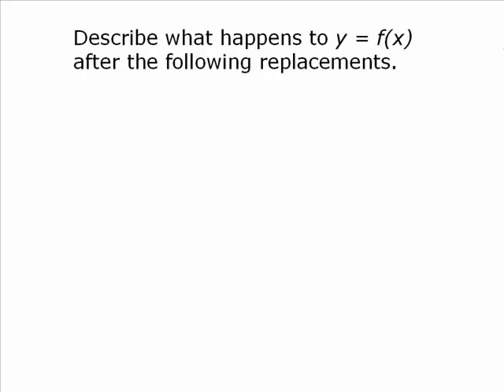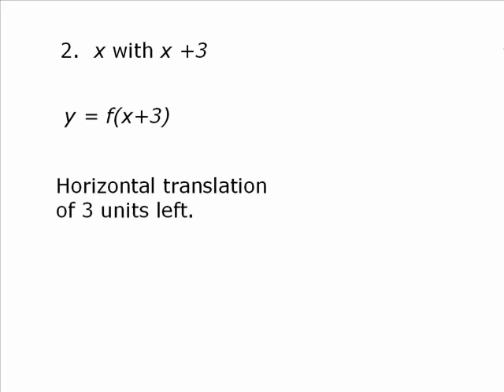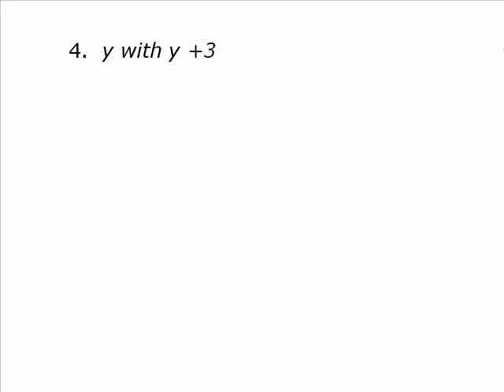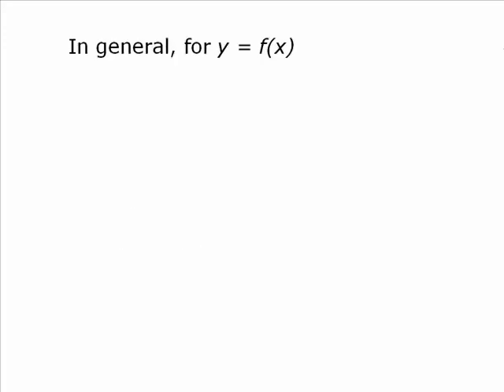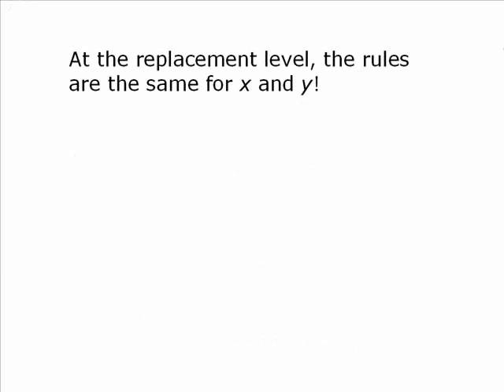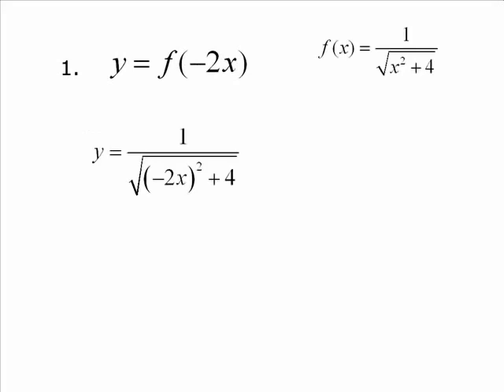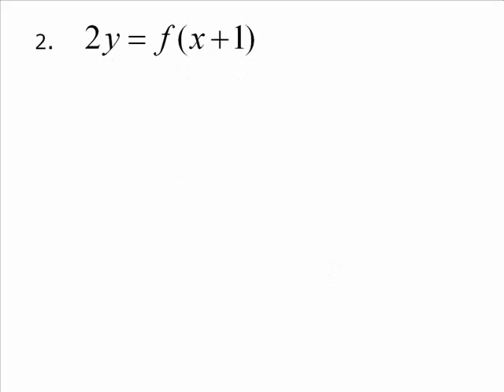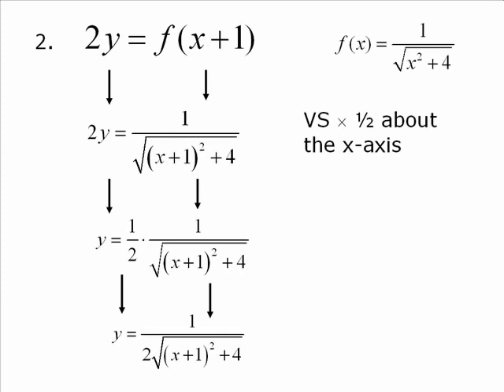Transformed Functions (Replacements)